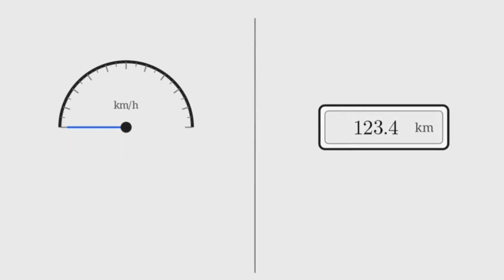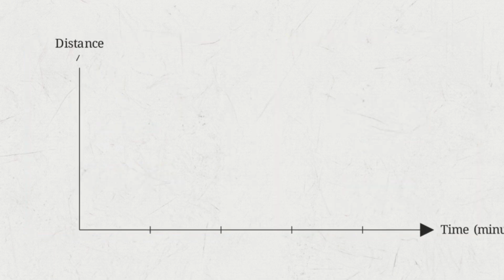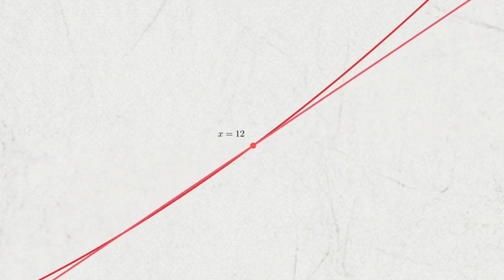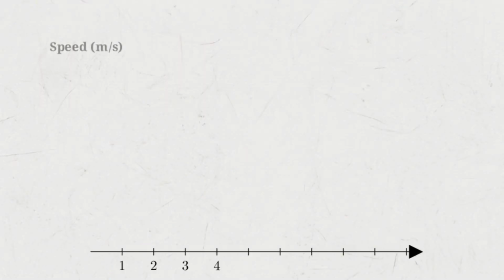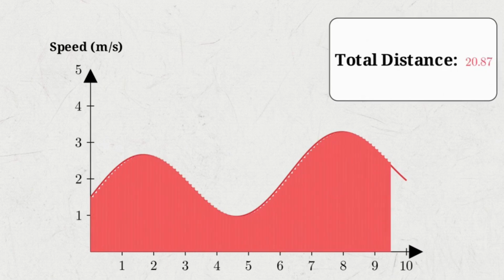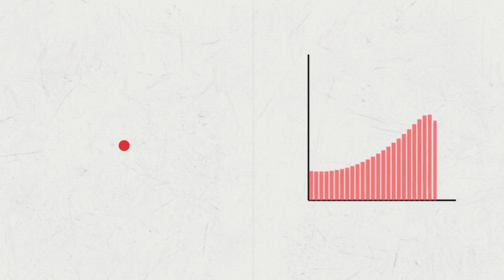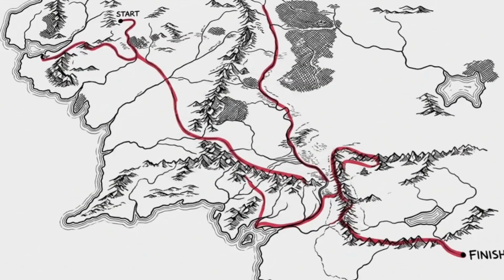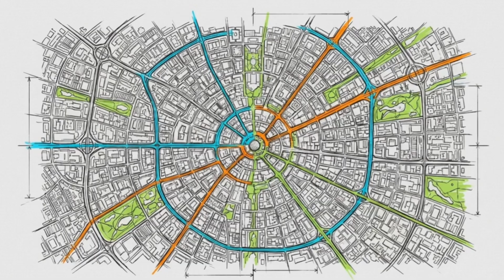If you are new to calculus you must watch this.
Learn the basics of calculus in just 3 minutes. Understand the core ideas behind derivatives, slopes, rates of change, and how calculus actually works through simple visual explanations.

Calculus can look complicated when you first see all the symbols and equations, but the fundamental ideas are surprisingly intuitive.

This quick visual explanation breaks basic calculus down into something you can understand without getting lost in complicated notation.

Perfect for beginners, students reviewing calculus, or anyone who wants a fast refresher.